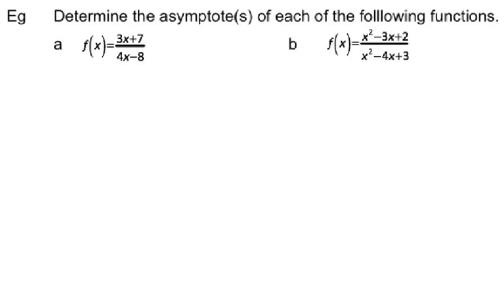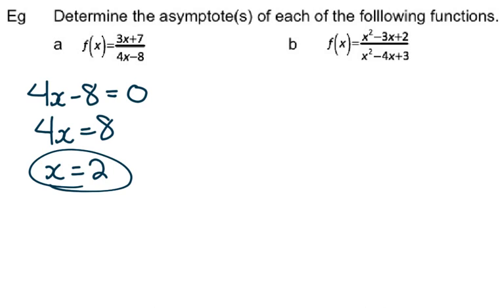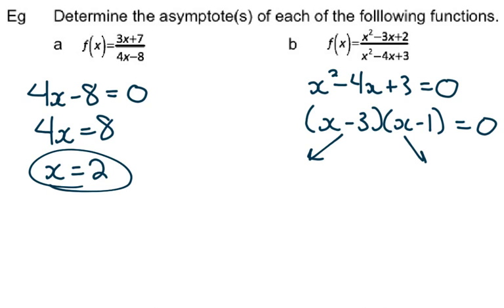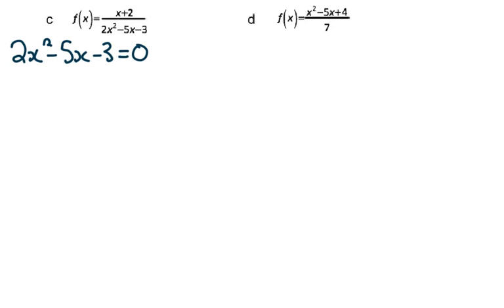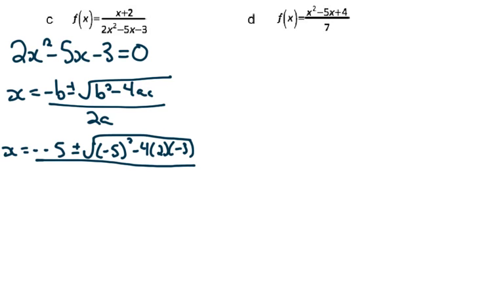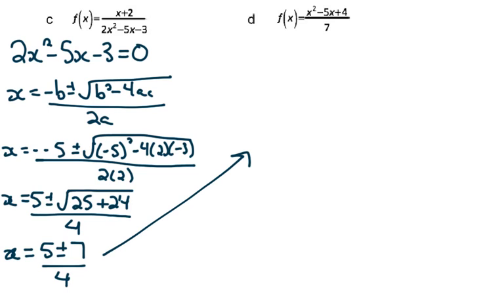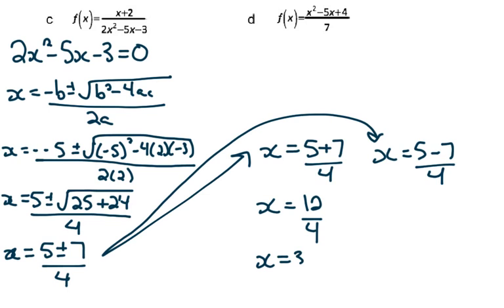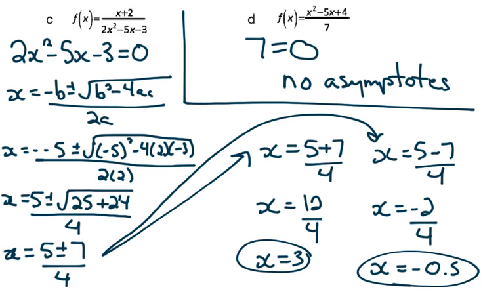PC30 6 1 2